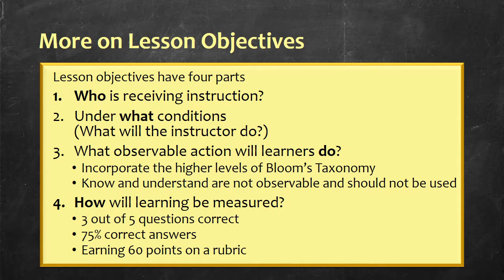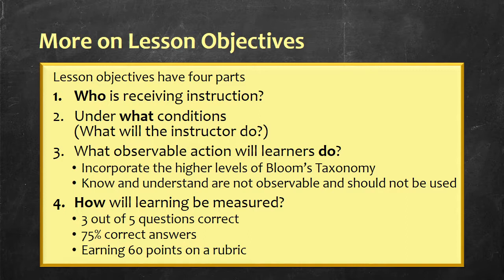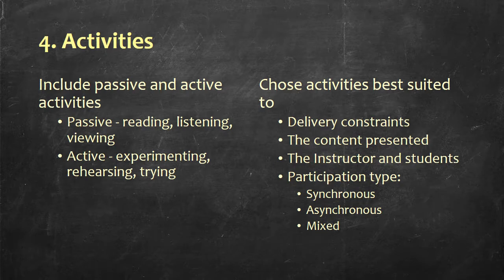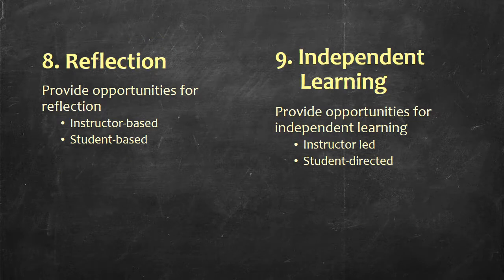Developing Effective Distance Learning Lessons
There are 10 concepts that instructional designers need to incorporate when creating effective distance learning lessons. In this video, you will learn about all of them.

Piña, A. A. (2017). Instructional design standards for distance learning. Bloomington, IN: Association for Educational Communications and Technology.